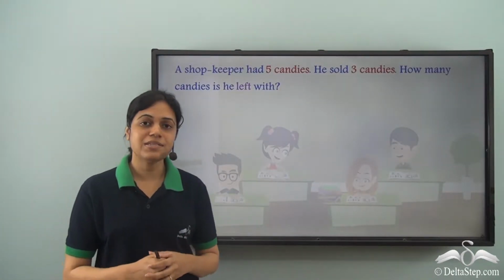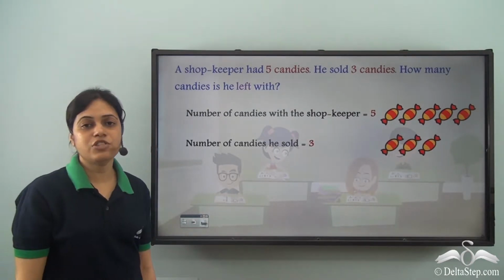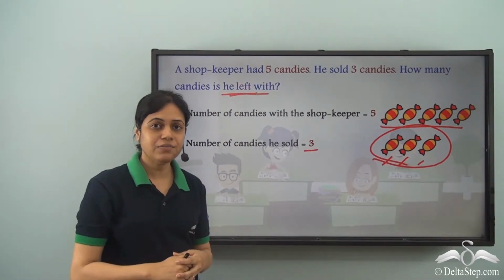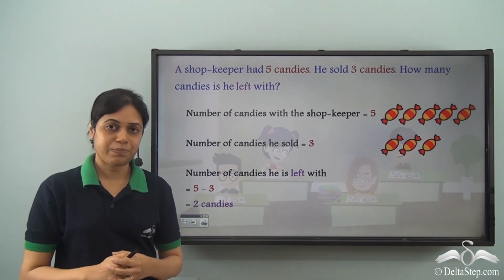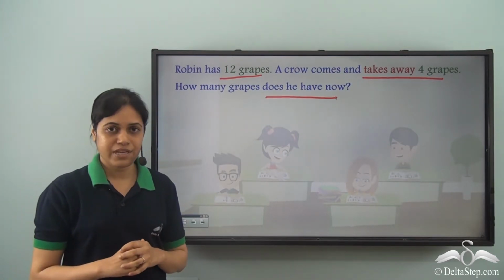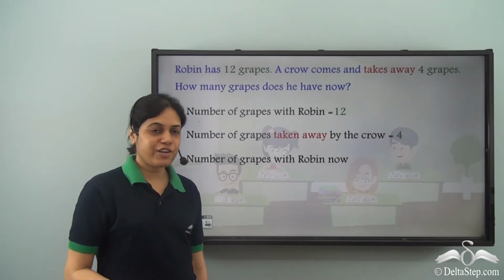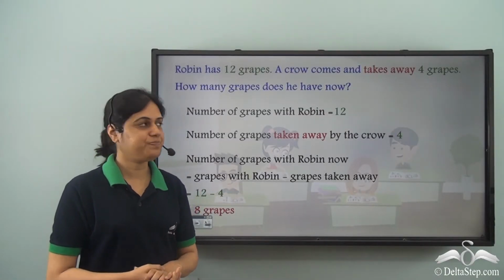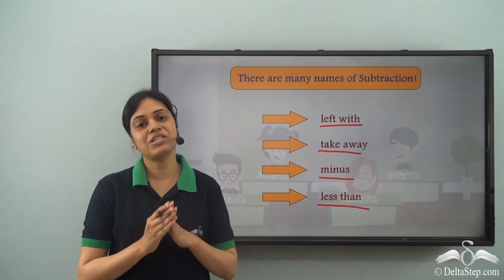Subtraction word problems ( 1 digit) | Class 2 | ICSE | CBSE